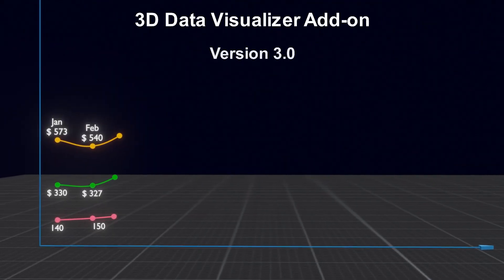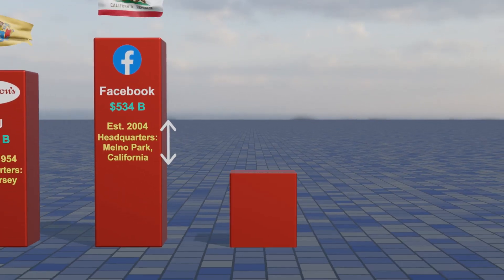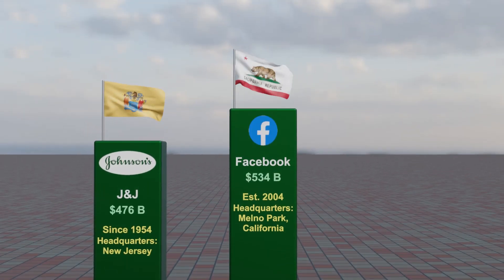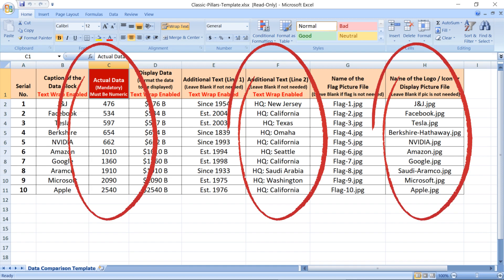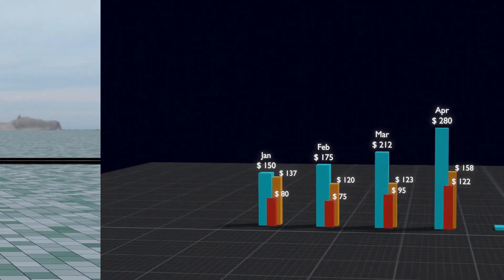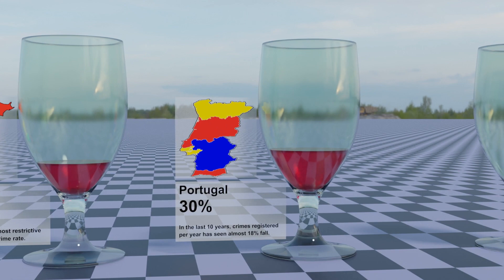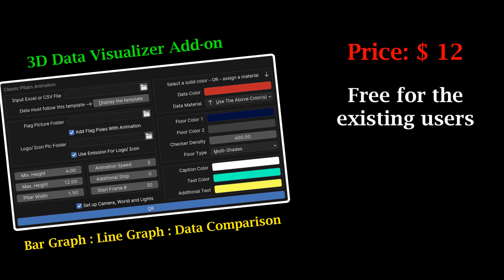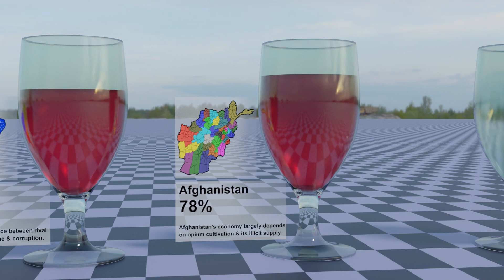Version 3.0 Is Now Published 😊 3D Data Visualizer Add-on | World Data Comparisons From Excel Files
In this Blender tutorial, we have discussed some new features for our 3D Data Visualizer Add-on that can create a beautiful animation from excel file data. We have incorporated several scripts into this add-on to create multiple types of data animation. We have added some extra features as requested by the users. Our store links are given below where you can purchase this product.

𝐃𝐨𝐰𝐧𝐥𝐨𝐚𝐝 𝐭𝐡𝐞 𝐚𝐝𝐝-𝐨𝐧 𝐟𝐫𝐨𝐦 𝐆𝐮𝐦𝐫𝐨𝐚𝐝 (𝐀𝐥𝐥 𝐟𝐮𝐭𝐮𝐫𝐞 𝐮𝐩𝐝𝐚𝐭𝐞𝐬 𝐚𝐫𝐞 𝐟𝐫𝐞𝐞 𝐟𝐨𝐫 𝐭𝐡𝐞 𝐞𝐱𝐢𝐬𝐭𝐢𝐧𝐠 𝐮𝐬𝐞𝐫𝐬)

𝐃𝐨𝐰𝐧𝐥𝐨𝐚𝐝 𝐭𝐡𝐞 𝐚𝐝𝐝-𝐨𝐧 𝐟𝐫𝐨𝐦 𝐁𝐥𝐞𝐧𝐝𝐞𝐫 𝐌𝐚𝐫𝐤𝐞𝐭 (𝐀𝐥𝐥 𝐟𝐮𝐭𝐮𝐫𝐞 𝐮𝐩𝐝𝐚𝐭𝐞𝐬 𝐚𝐫𝐞 𝐟𝐫𝐞𝐞 𝐟𝐨𝐫 𝐭𝐡𝐞 𝐞𝐱𝐢𝐬𝐭𝐢𝐧𝐠 𝐮𝐬𝐞𝐫𝐬)

𝐓𝐨 𝐤𝐧𝐨𝐰 𝐡𝐨𝐰 𝐭𝐨 𝐢𝐧𝐬𝐭𝐚𝐥𝐥 & 𝐡𝐨𝐰 𝐭𝐨 𝐞𝐧𝐚𝐛𝐥𝐞 𝐚𝐥𝐥 𝐟𝐞𝐚𝐭𝐮𝐫𝐞𝐬 (This is our tutorial on Version 2.0 but the procedure remains same for Version 3.0 as well)